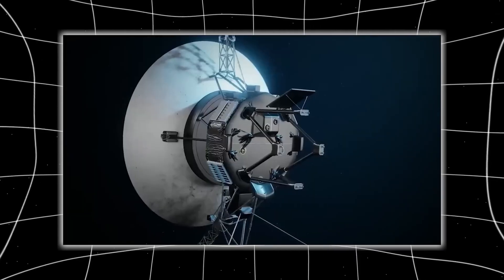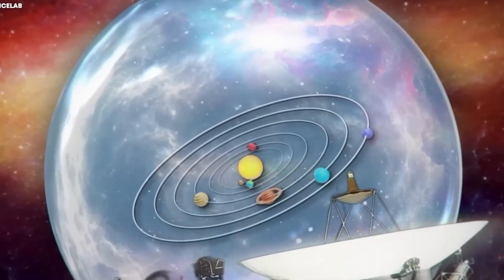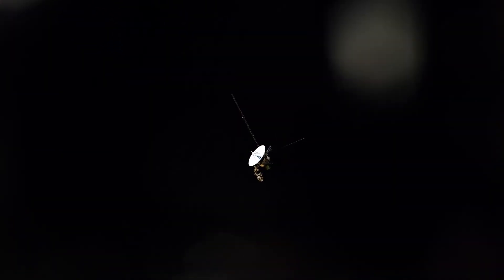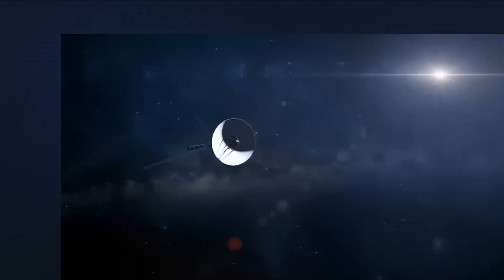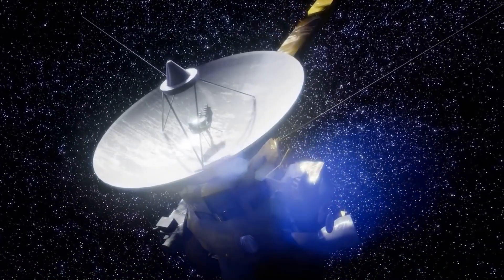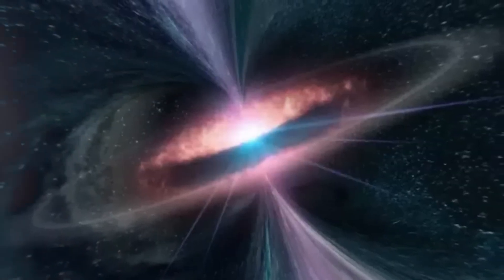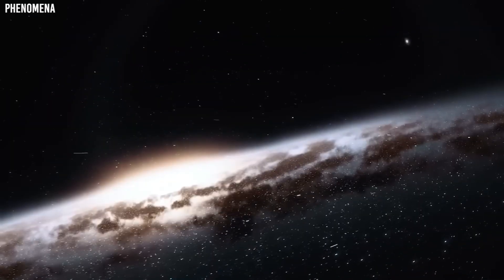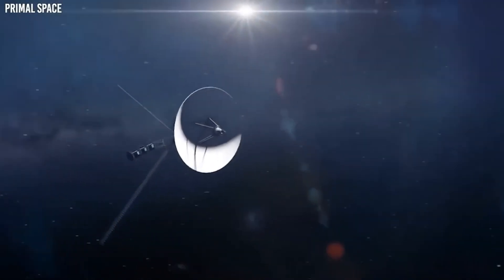Voyager 2 Caught Something Moving in Space And It’s Not a Planet